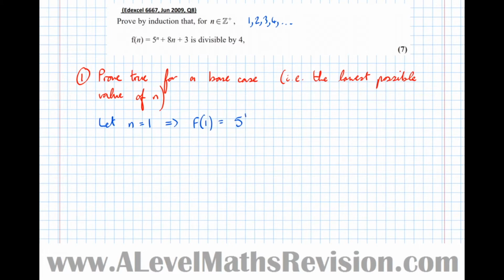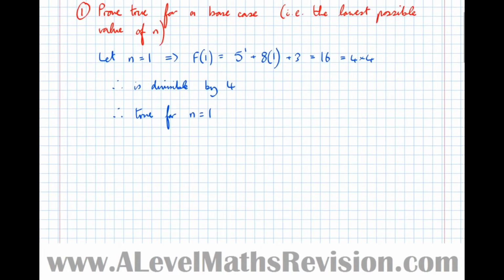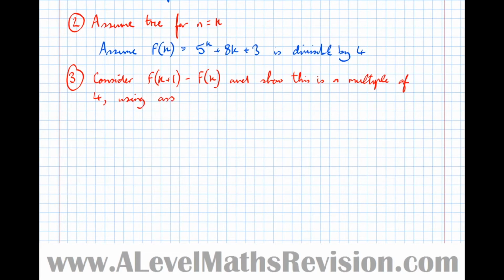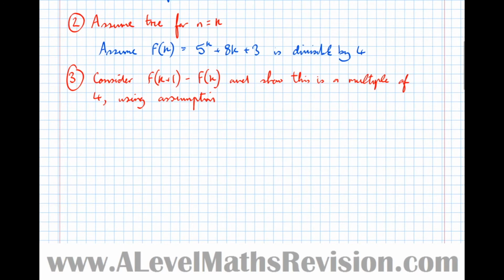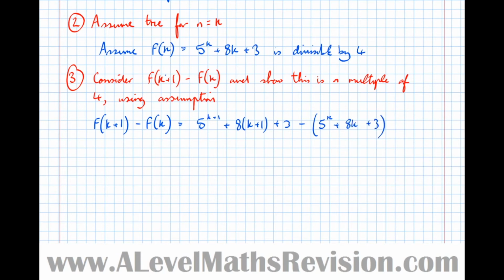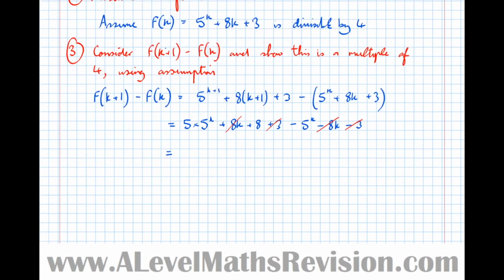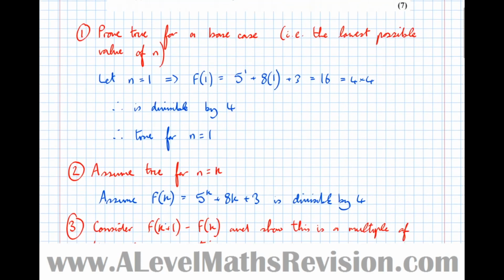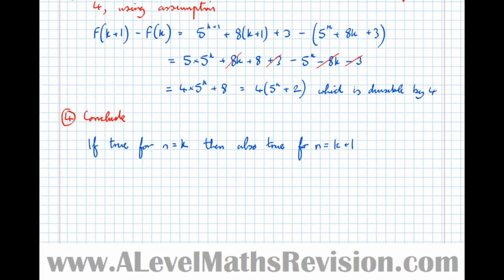Proof By Induction (Divisibility of Expressions) [Yr1 (Further) Pure Core]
An A Level Maths Revision tutorial on Proof by Induction in the context of the divisibility of an expression.